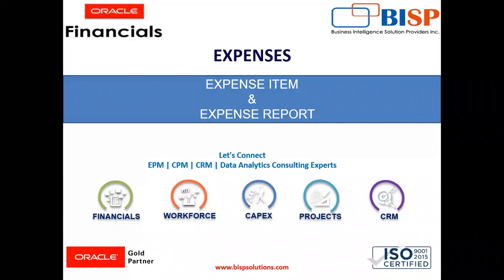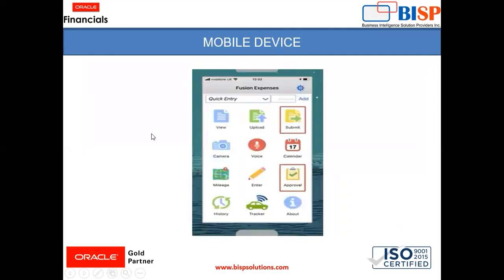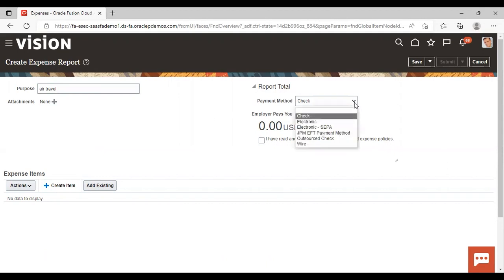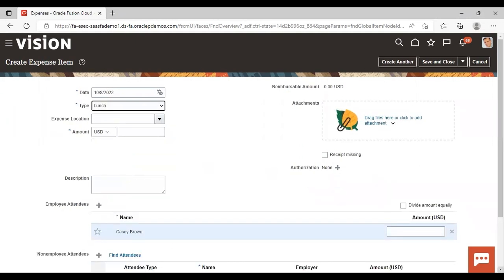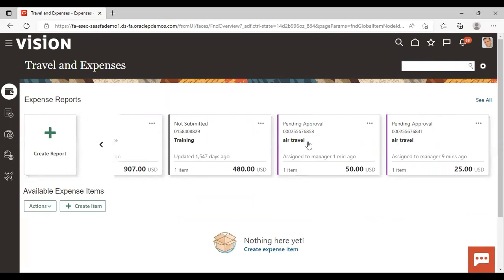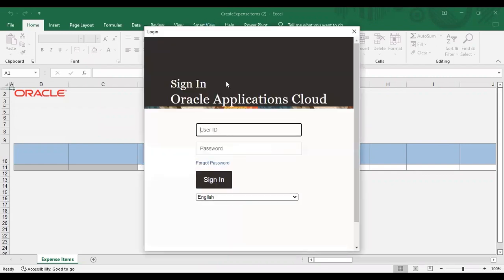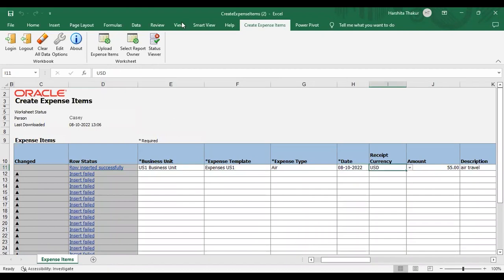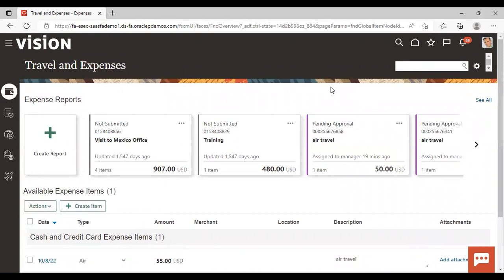Oracle Fusion Expense Item | Oracle Fusion Expense Report | Oracle Fusion Expense Cloud |Oracle BISP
In this video tutorial, we will explain step-by-step Oracle Fusion Expense Item.
Learn Oracle Fusion Expense Report.